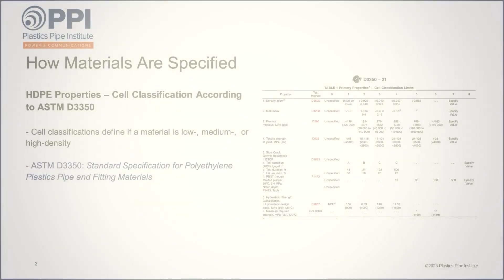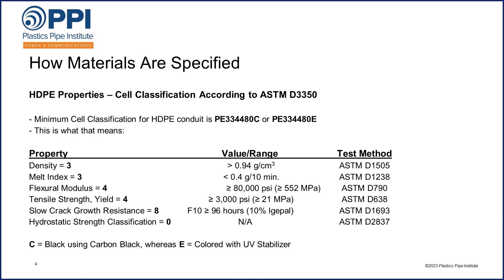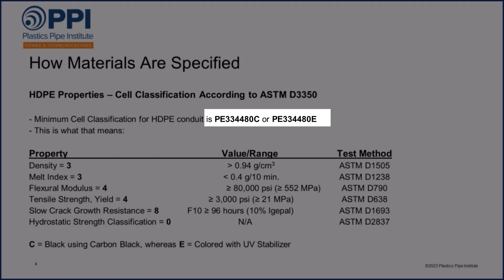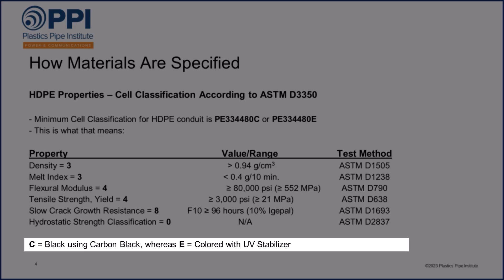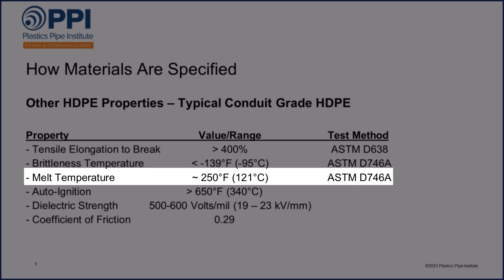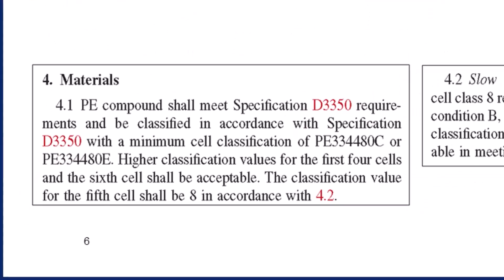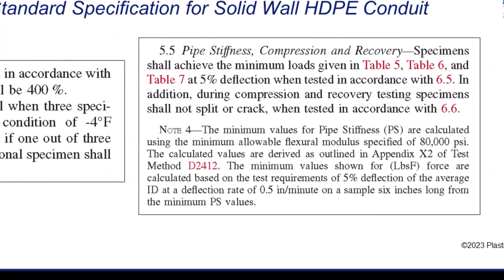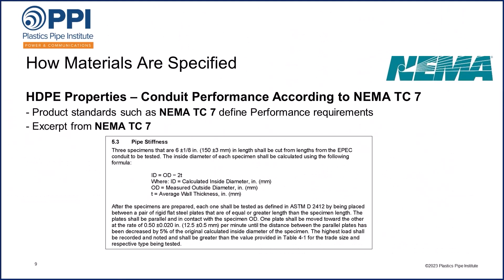HDPE Conduit Part 2: How HDPE Materials are Specified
This PPI Training Shorts video discussed how HDPE materials are specified for conduit applications and applicable standards.

Click here to check out our PPI eLearn online training courses